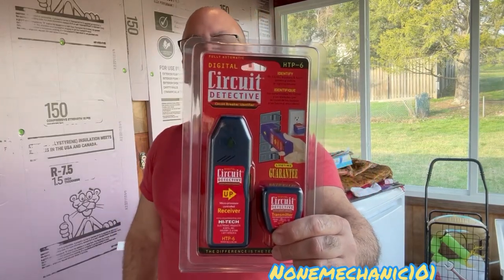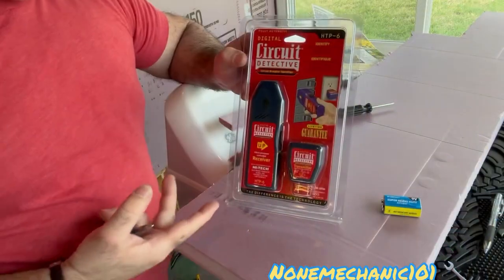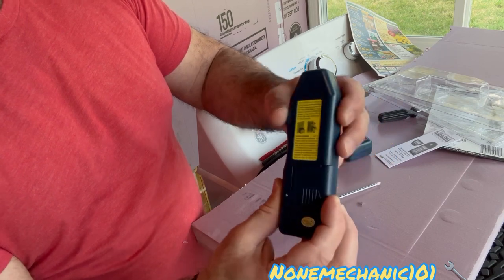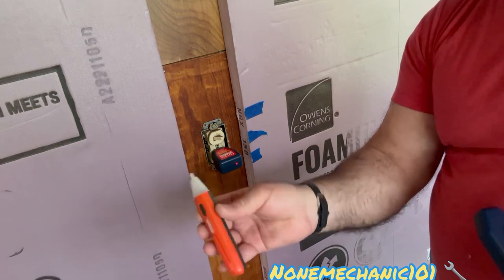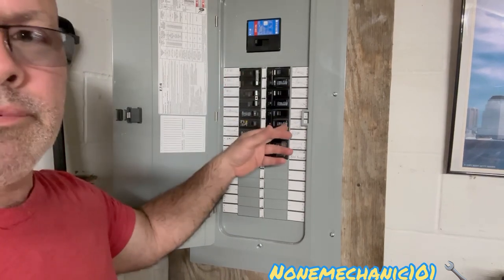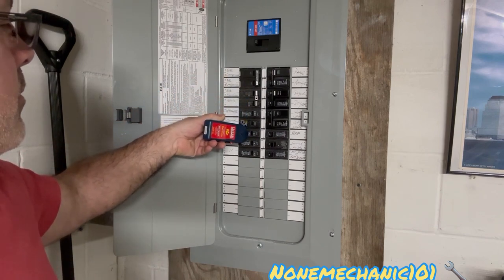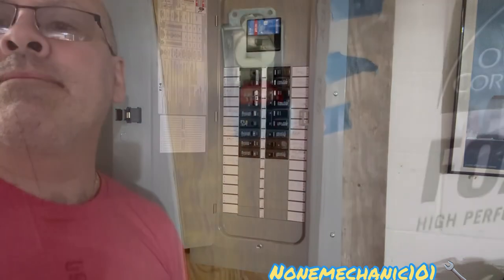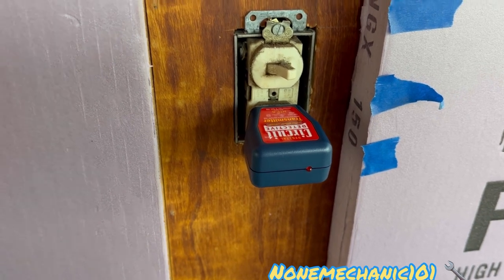HTP- 6 Circuit Detective, Circuit Breaker Identifier (Finder), Harbor Freight: Review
In this video I'm doing a review on the Harbor Freight Circuit Breaker Identifier (Finder).

I am not an electrician. This video is for educational and demonstrational purpose only. Always consult an electrician before doing any electrical work.